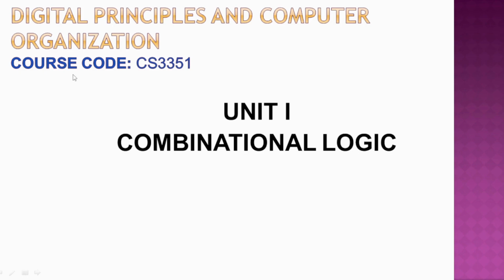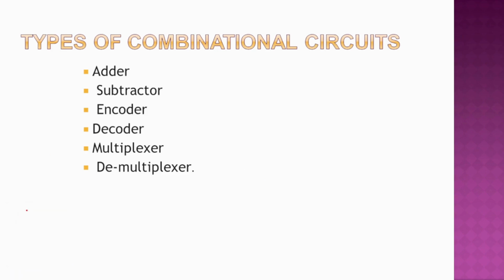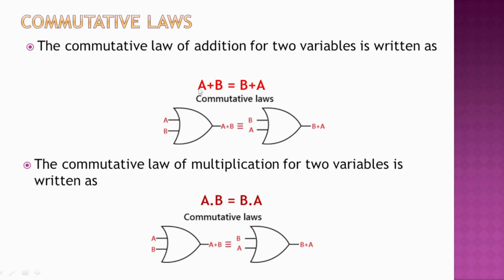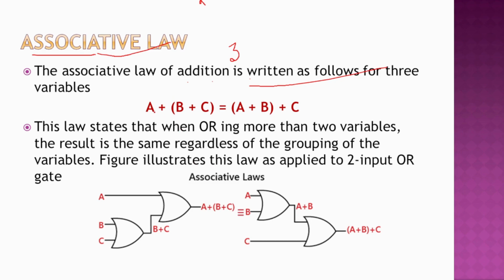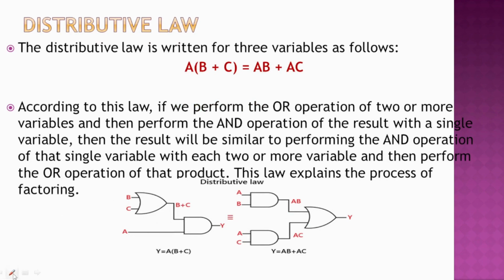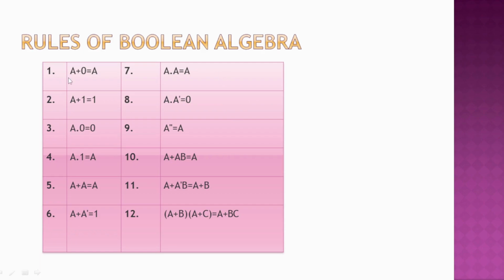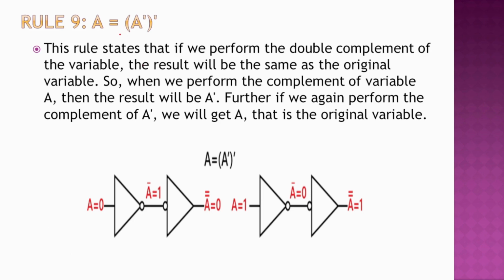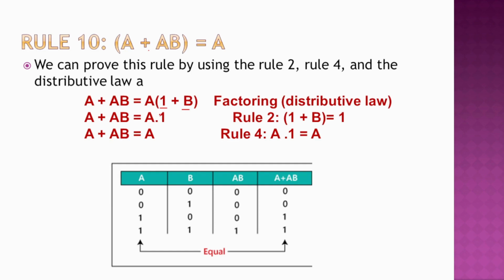Digital Principle and Computer Organization- Unit 1 Combinational logic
Digital Principle and Computer Organization (DPCO)-3 Semester
common to CSE,IT,AI&DS,CSBS Dept
UNIT 1
Combinational logic
what is mean by  Combinational circuit?
Boolean function and its law.